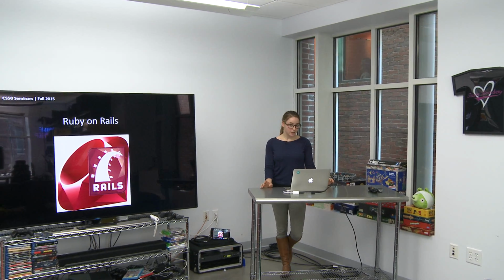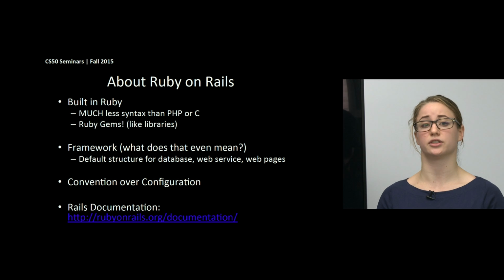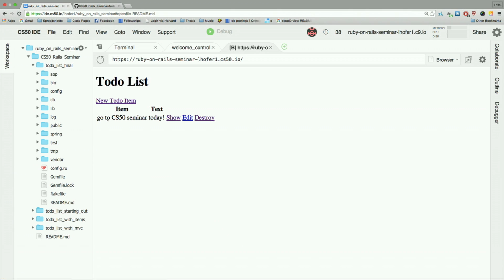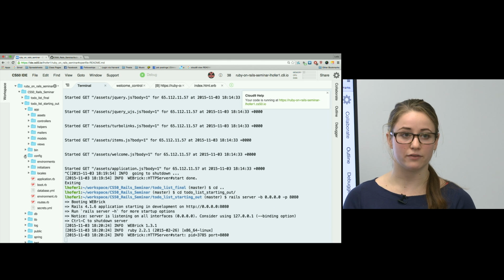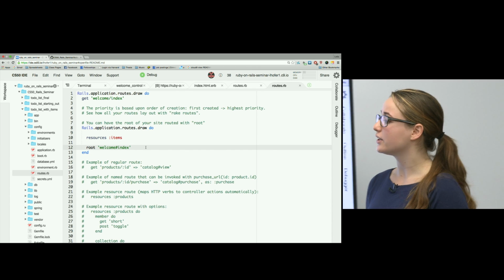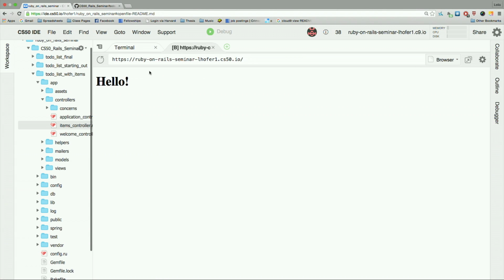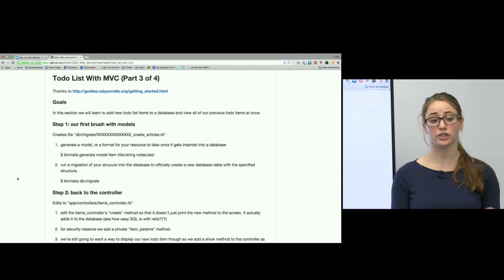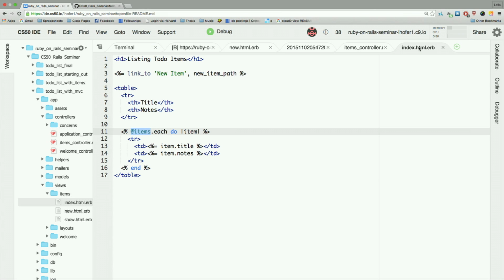Ruby on Rails by Leila Hofer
Ruby on rails is an open source web development framework that is one of the most popular frameworks on the web. Rails has a lot to offer, but this seminar will focus on an introduction to rails and how to get a functional website up and running. It will review Model View Controller (MVC – you’ll be learning about this soon!) architecture and how to implement a basic MVC in Rails.